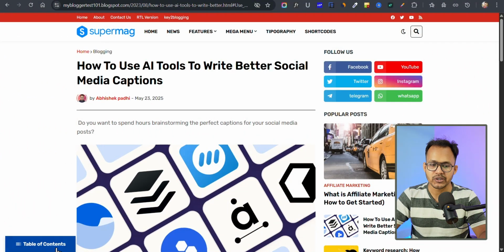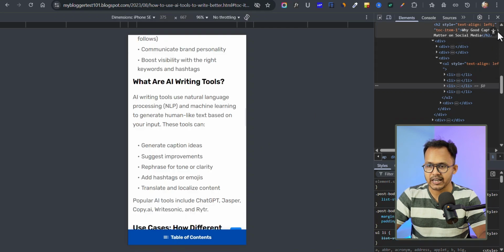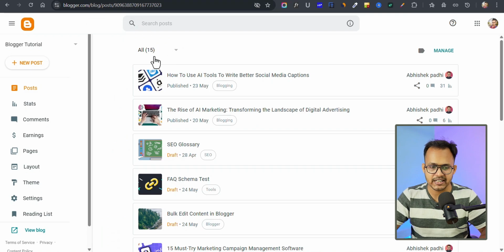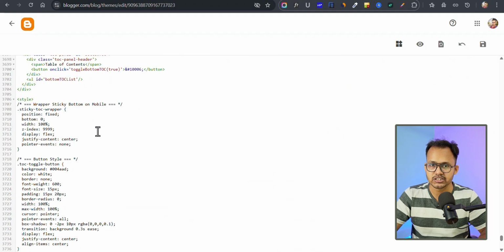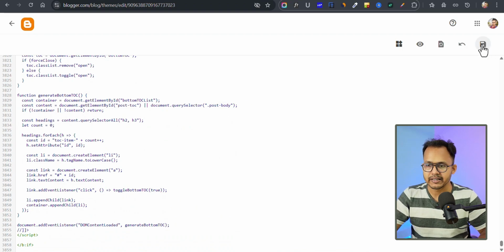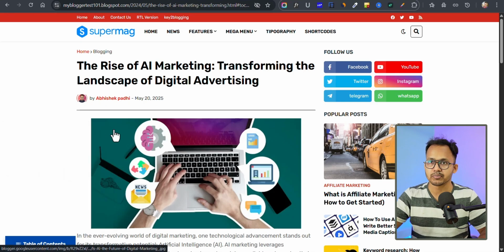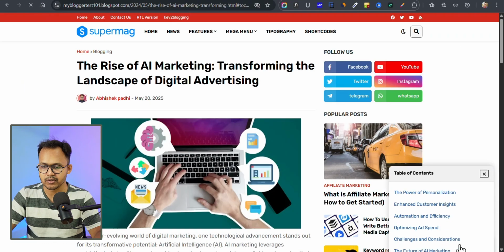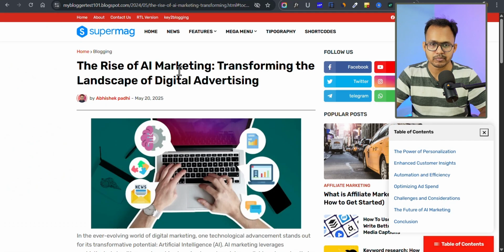Floating Table of contents in Blogger Website (2025)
In this video, you will learn How to Add Table of contents in Blogger website. Here, We will add a floating table of content that will be sticky to the website and help users navigate different section of the blog post easily.

Adding a table of contents on the website helps in SEO and search engine rankings. Follow the video properly and ask your doubts in comment section.

This table of contents is fully automatic and it detects all the h2 and h3 tags present within the html section with Id 'Post-body' (Which you can change according to your theme).